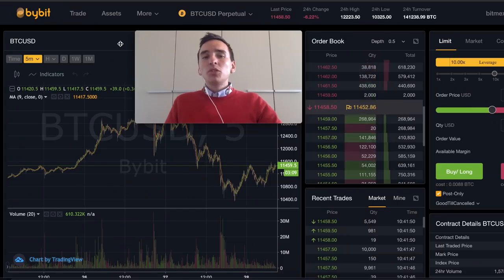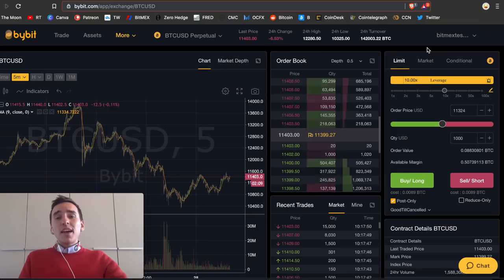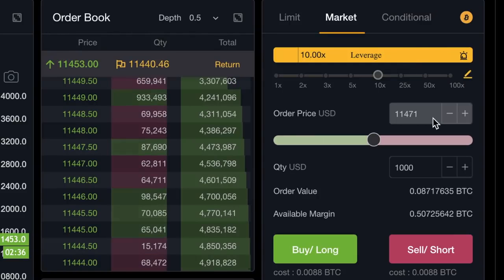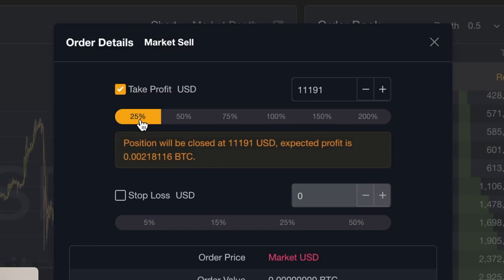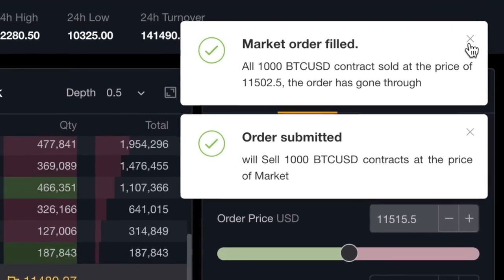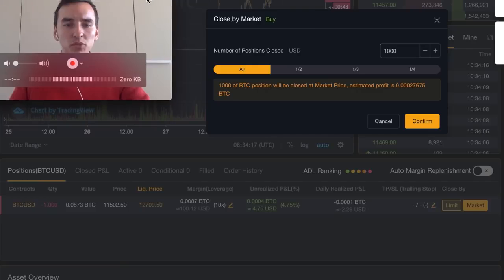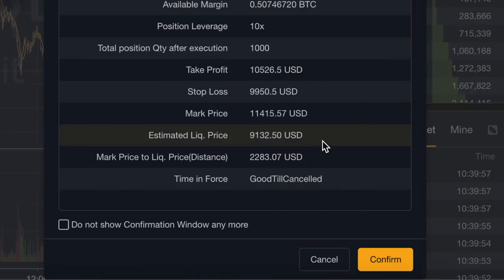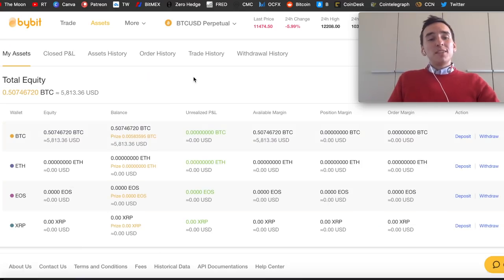Bybit Exchange Tutorial Review Bybit Vs BitMEX How To SHORT Bitcoin Use A STOP LOSS!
Learn to leverage and margin trading your BTC, ETH, EOS, XRP up to 100X with USD10 Welcome Trading Bonus. Get extra USD50 & 30% lifetime commission when you register your ByBit account using this